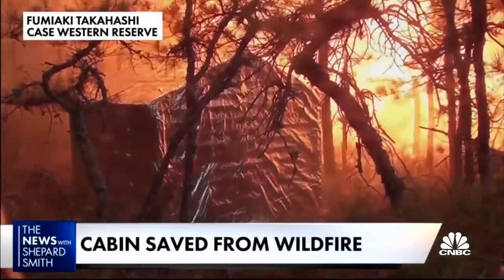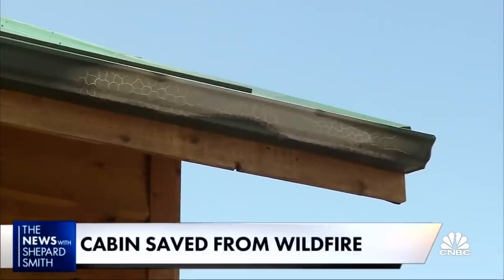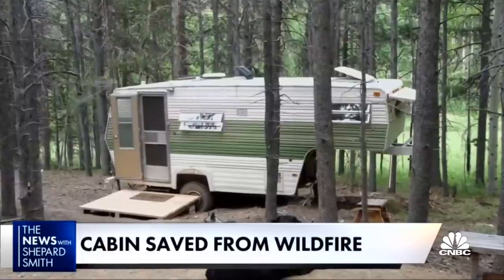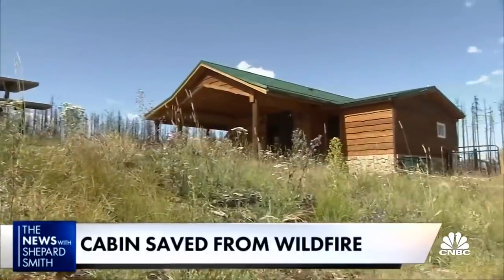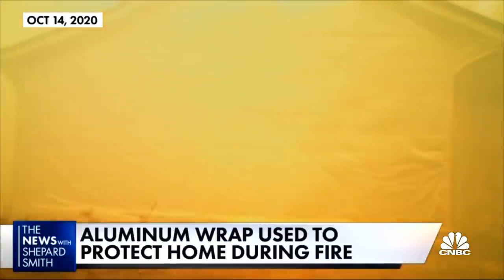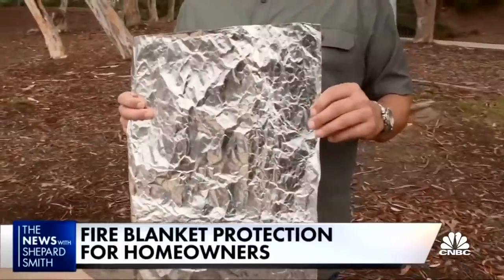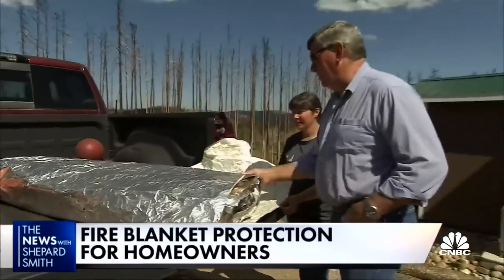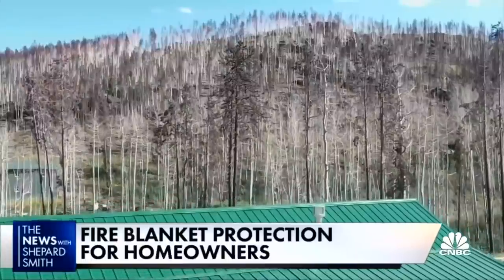A new way to protect homes from wildfires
CNBC's Rahel Solomon reports on a company that's offering a new way to protect structures from wildfire, using flame-resistant tarps.